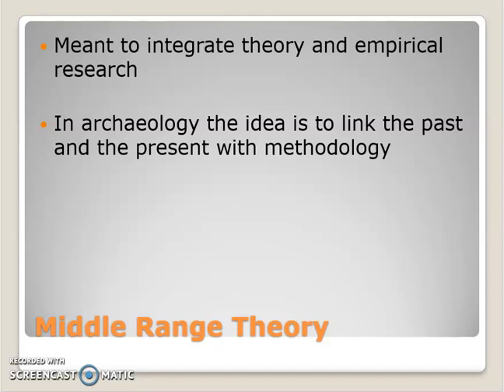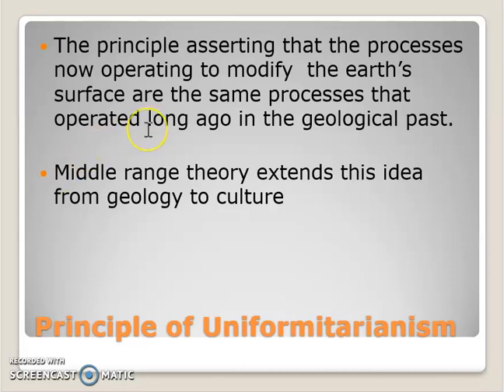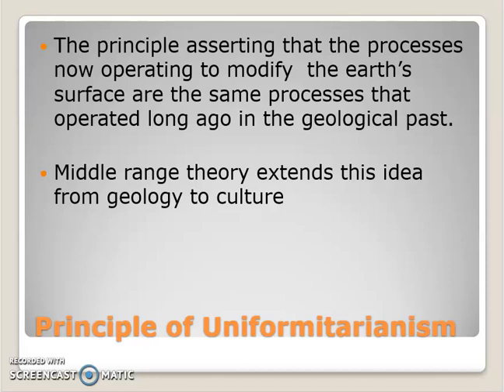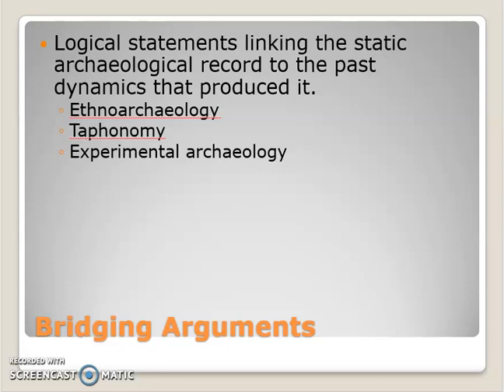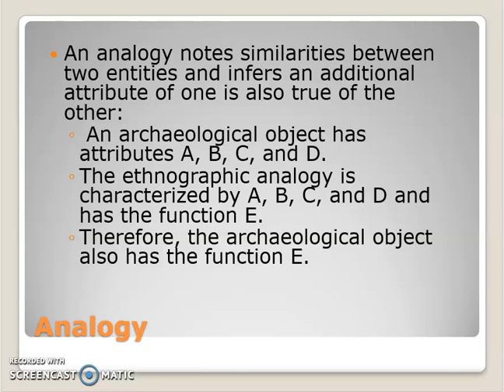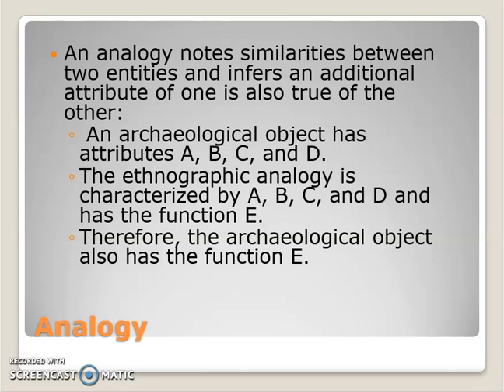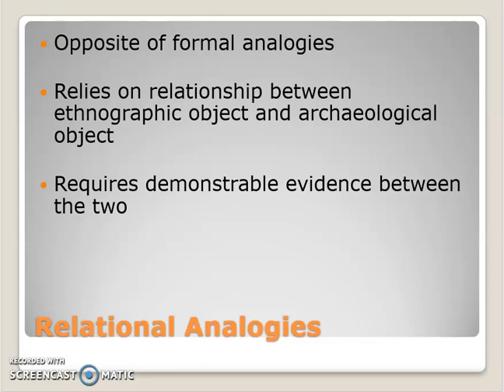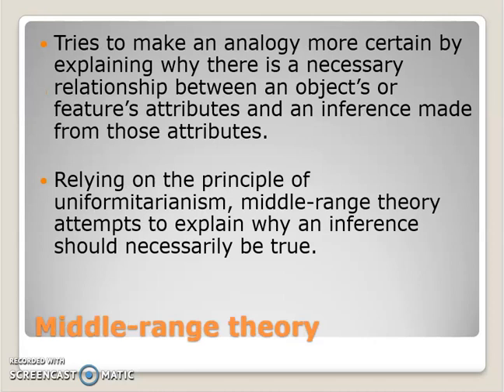Middle Range Theory